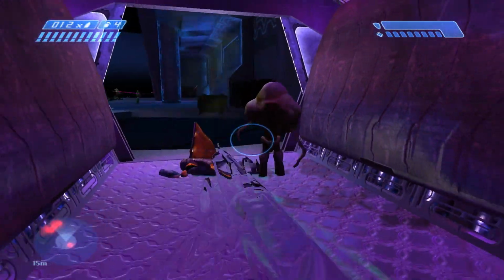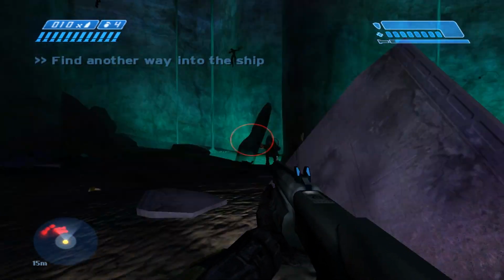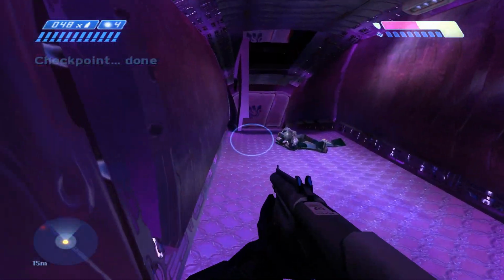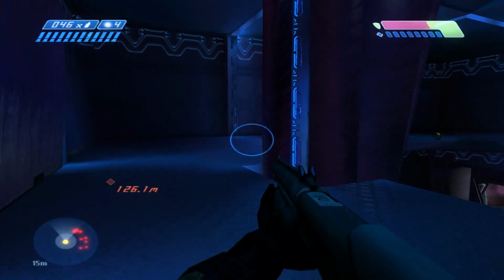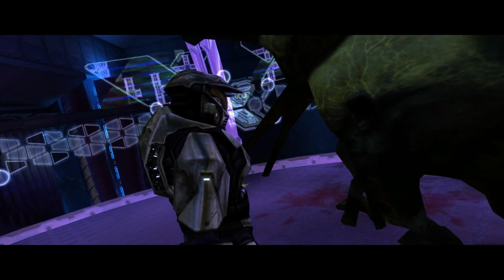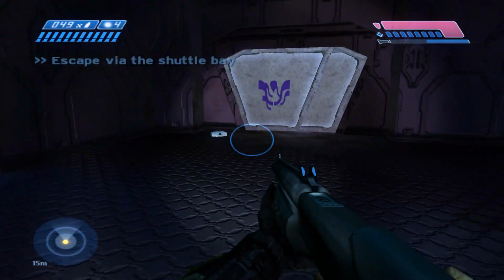Halo Custom Edition - Super Campaign: Mission 9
PEACE!

My PC:
MS Raider M320 Solider 500
AMD Ryzen 3 1200 AF
Asus Prime Gammix 8GB (x2) DDR4 3000MHz
Kingston A400 240GB SSD
WD Blue WD30EZAZ 3TB Sata 3
AFOX Radeon Rx 560 4GB GDDR5 Dx12